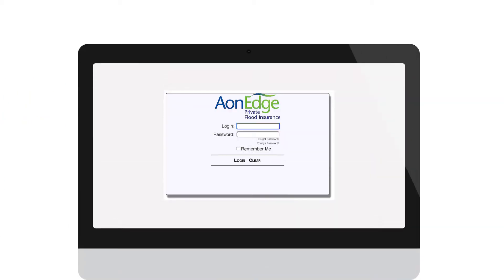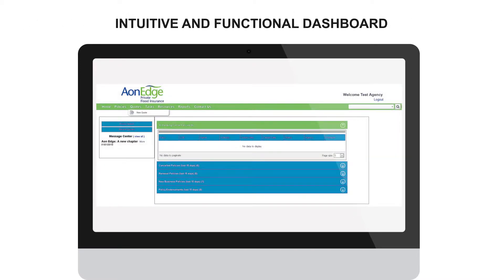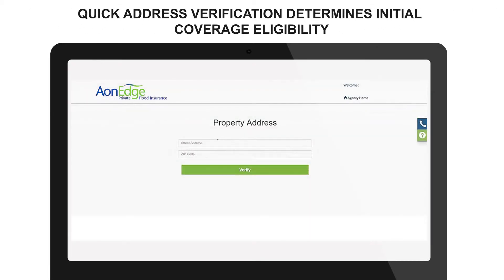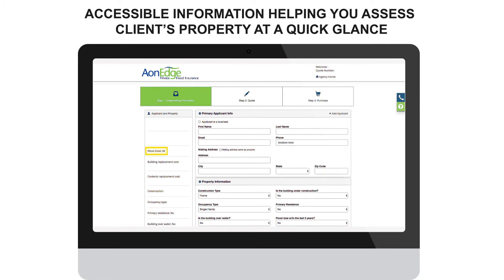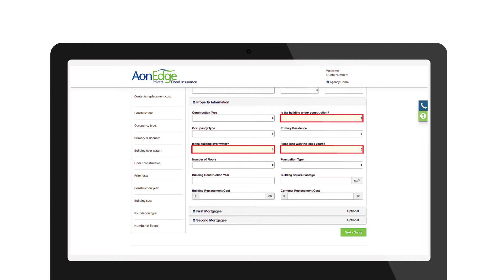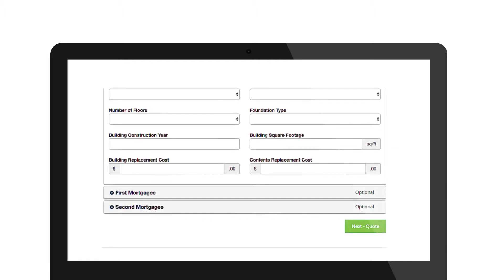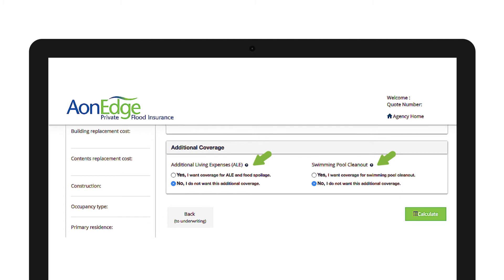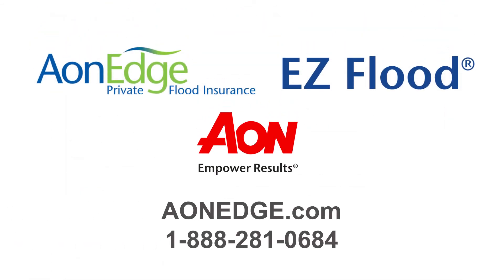Graphic animation video for EZFlood Insurance